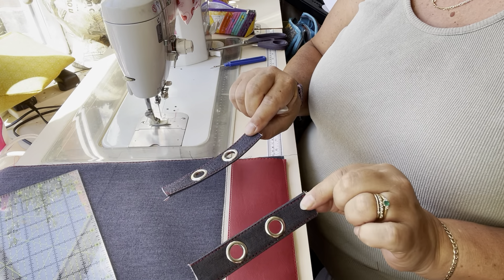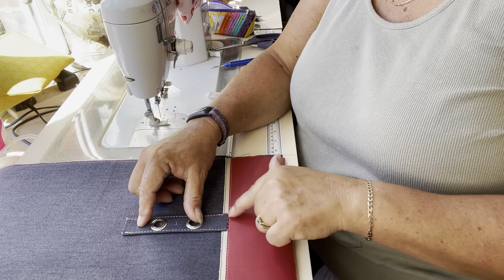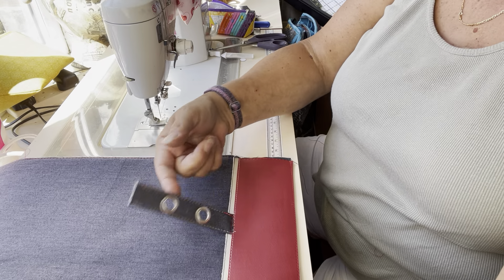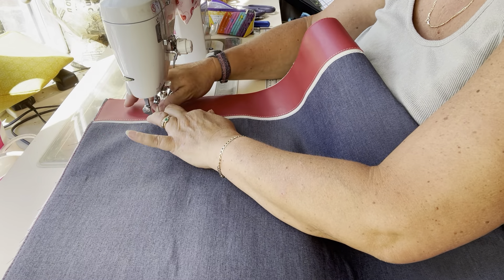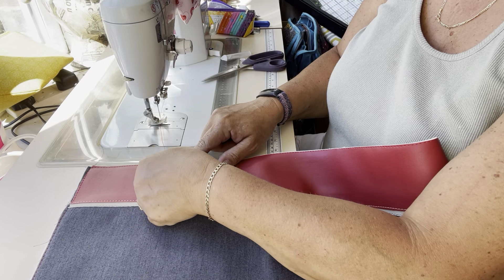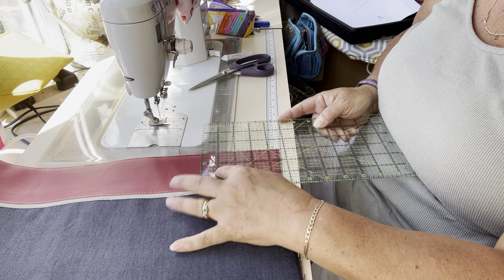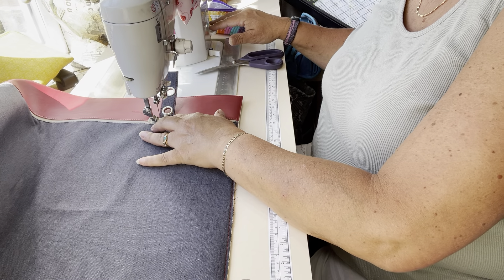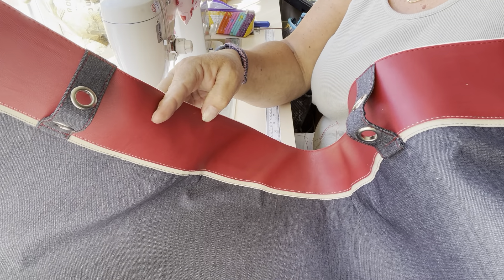Doodle video 3